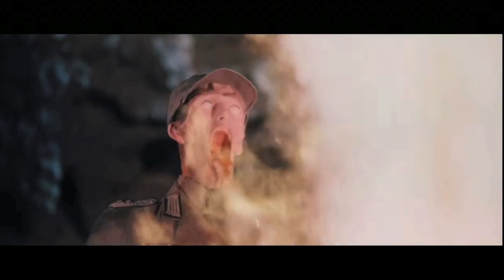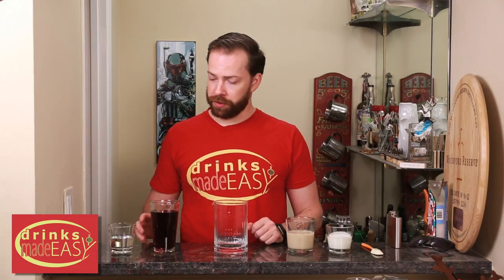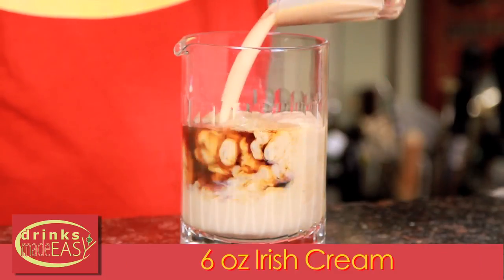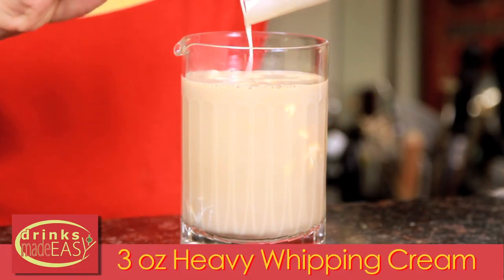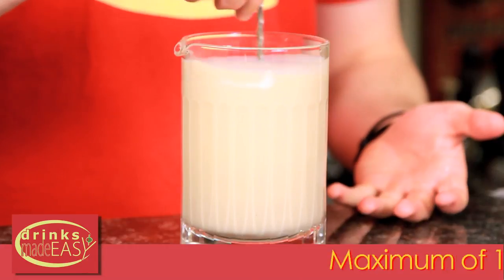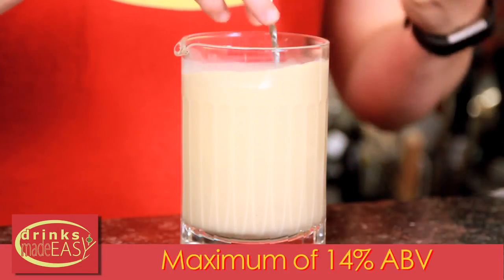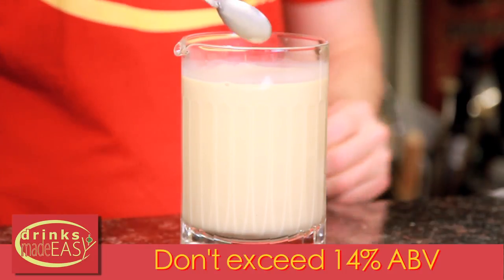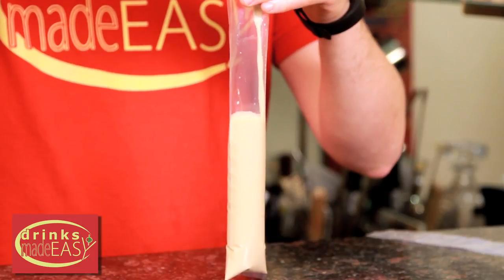How To Make Irish Coffee Popsicles| Drinks Made Easy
How to make Irish coffee popsicles by Drinks Made Easy. These are most definitely not for kids!